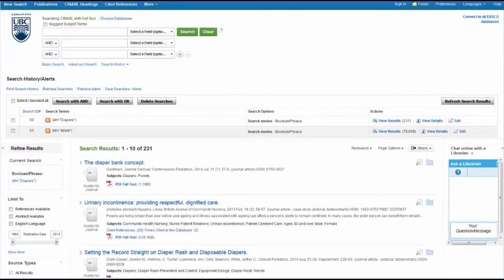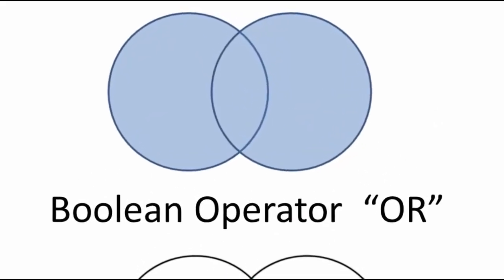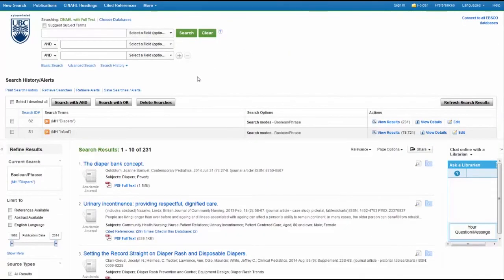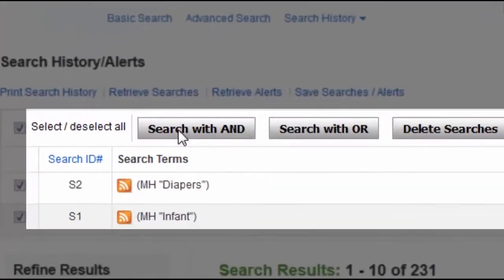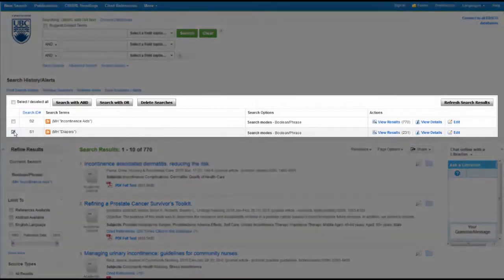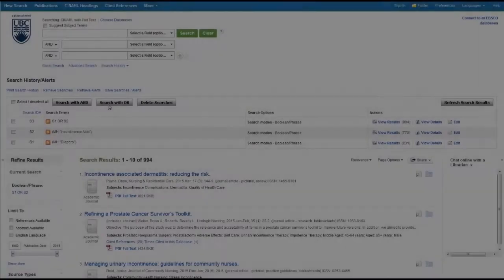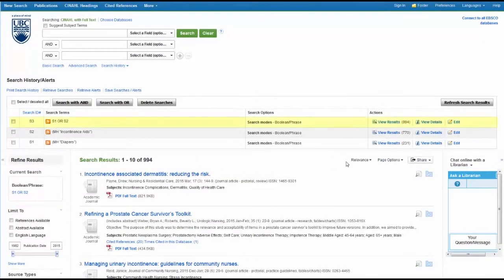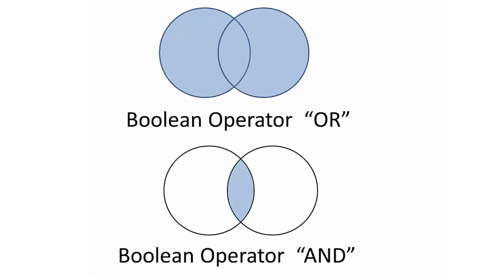Introduction to CINAHL: Boolean Operators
This video will explore how to use the boolean operators AND and OR.

Created and recorded by Elise Gowen, MLIS Candidate, UBC in March 2015, in consultation with Charlotte Beck, Woodward Librarian. Post-production by Suzan Zagar.

Video 6 of 9 in the "Introduction to CINAHL" series.